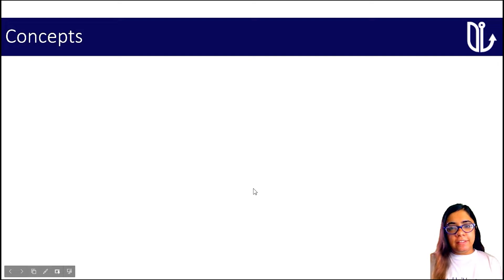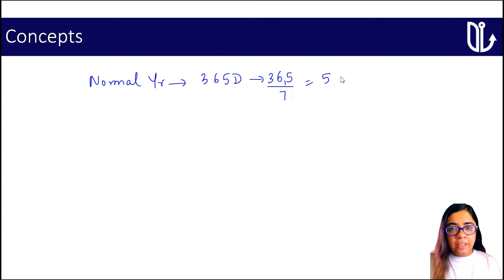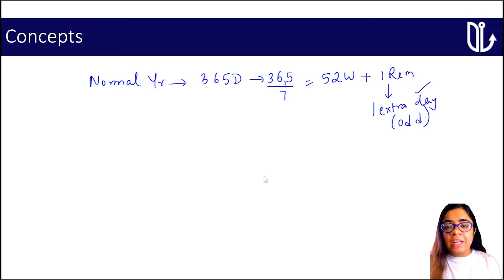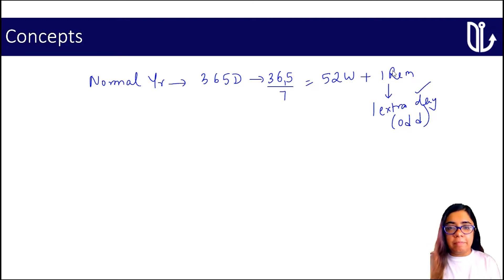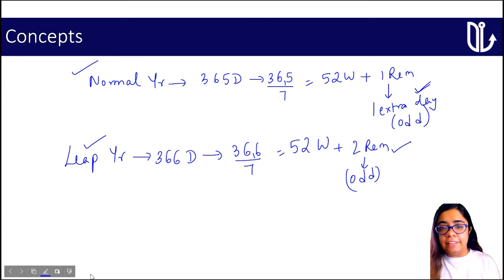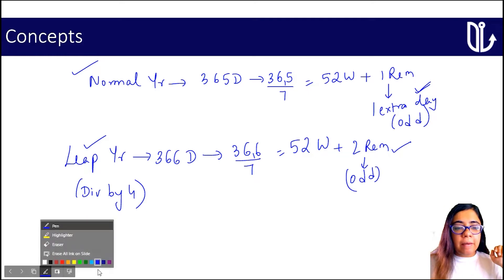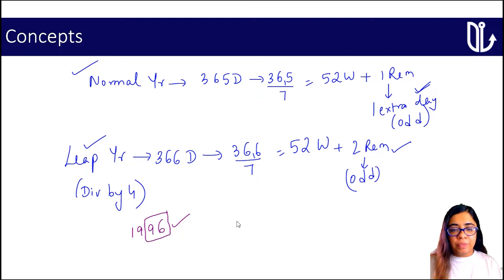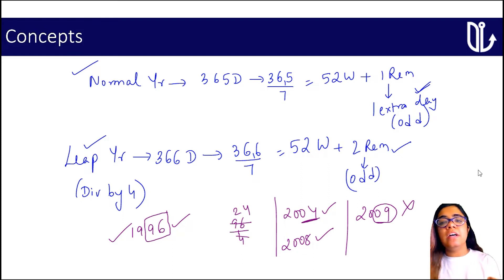UniPrime 2023 Demo Video: CALENDER CONCEPTS & QUESTIONS | PART 1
UniVoyage is an educational start-up that seeks to build a community of diligent students. We are neither your regular coaching institute nor a counseling platform.
It is a community of mentors who are dexterous students of prestigious IIMs.
At UniVoyage, we take a vow to stand by your side from the beginning to the end of your journey and assist you in preparation for the renowned and one-of-a-kind Integrated Program in Management (IPM) offered by IIM Indore.

We are also offering personalized programs for IPMAT 2022 and 2023 at an affordable rate! to know more!

(or type UniVoyage on the telegram app)